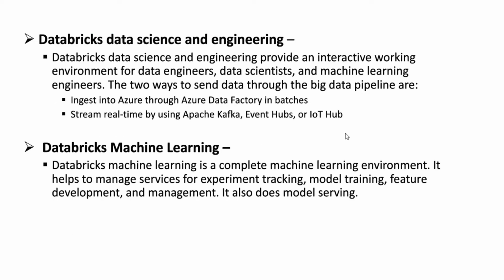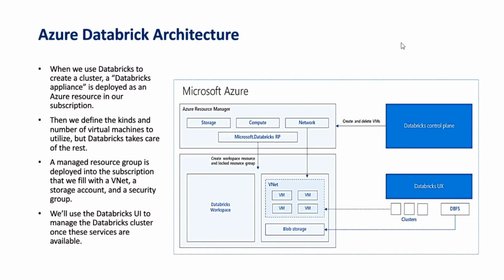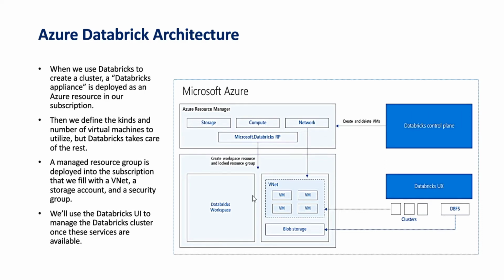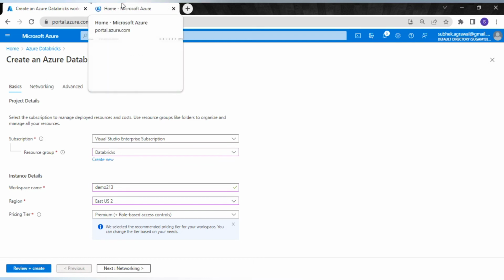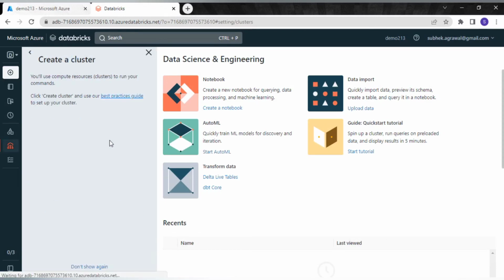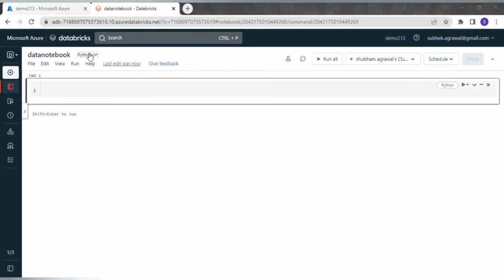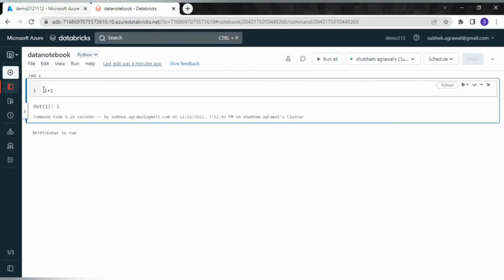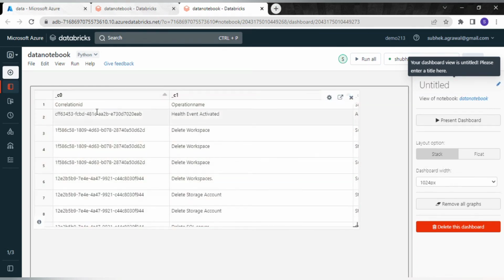Getting Started with Azure Databricks: Workspace Setup & Notebooks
Dive into the world of Azure Databricks, the ultimate analytics platform built for big data and AI solutions! In this comprehensive overview, we’ll walk you through the core concepts, key features, and real-world applications of Azure Databricks — all backed by a hands-on demo to help you understand how to get started and make the most of this powerful platform.

👉 What You’ll Discover in This Video:
✔️ What is Azure Databricks and why it matters
✔️ Architecture and key components of Databricks
✔️ How Databricks integrates with Azure services
✔️ Hands-on demo: Setting up a workspace, creating notebooks, and running data pipelines
✔️ Data engineering, data science, and machine learning use cases
✔️ Best practices for performance, security, and cost management

Whether you’re a data engineer, data scientist, or cloud professional, this video is your gateway to unlocking the true potential of cloud-scale analytics with Azure Databricks.

📢 Drop your questions in the comments – we love helping you grow your cloud skills.